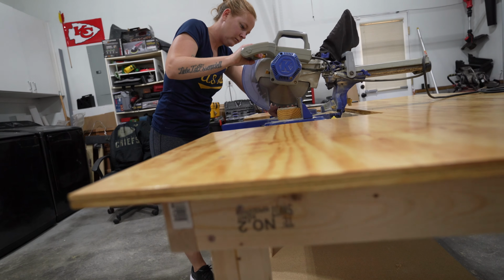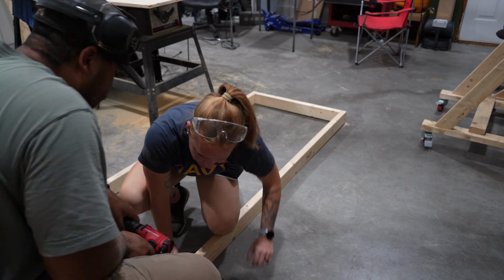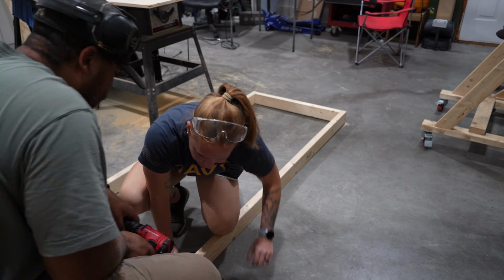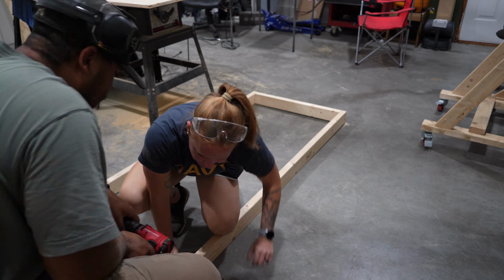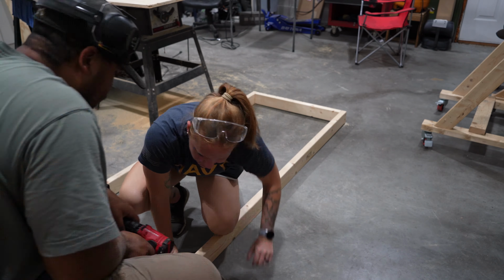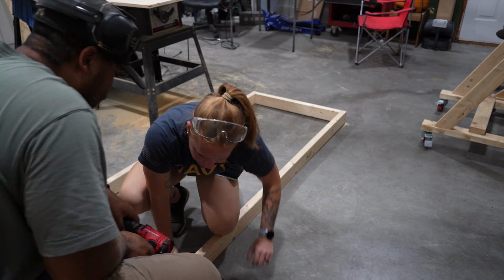Easy Functional Workbench with Modular Design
Functional space is important when working out of a small home garage.  This DIY workbench was designed with expandable surface area to meet most project needs from woodworking to mechanics.  It has a built in miter saw station and table saw.  This is what I would call stage 1 of its design.  As I use it more in the future I will make note of what future improvements can aid in functionality/work flow.